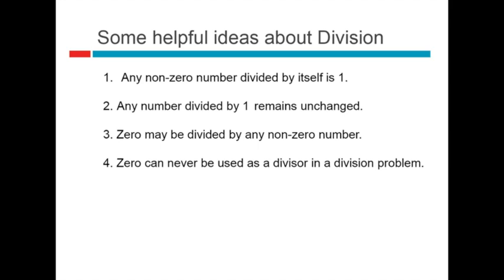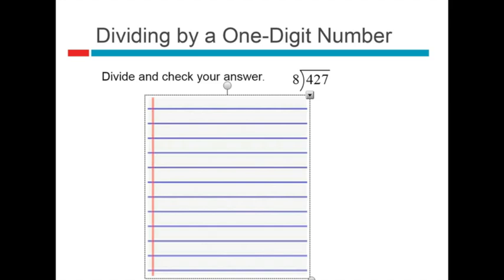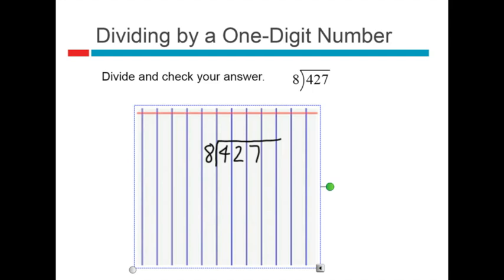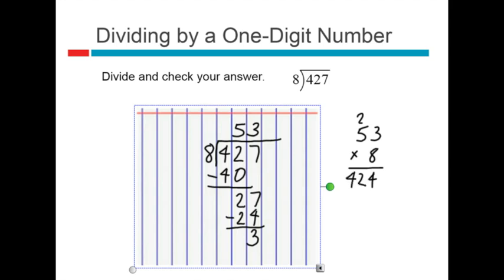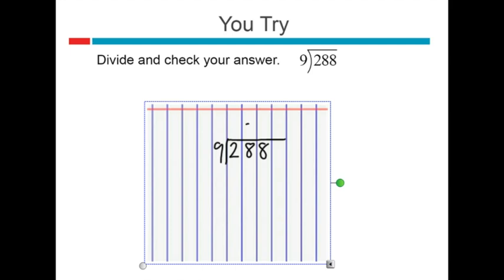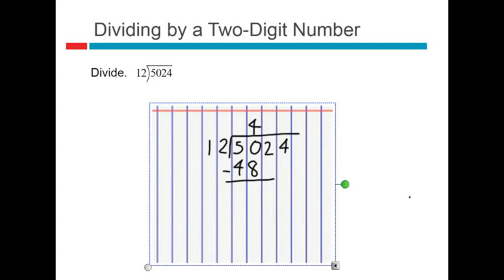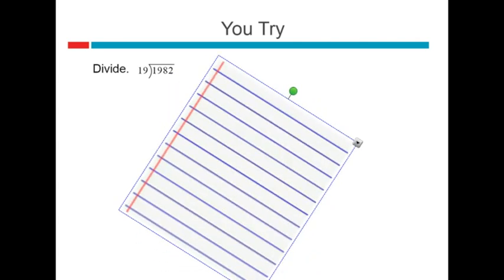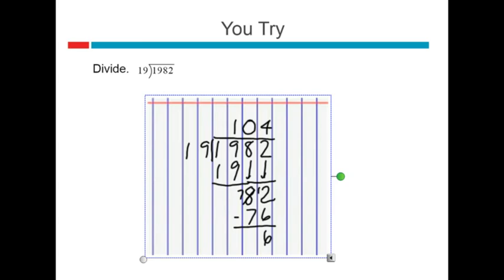Mod 1-5 Long Division